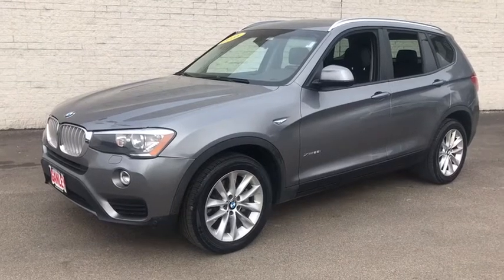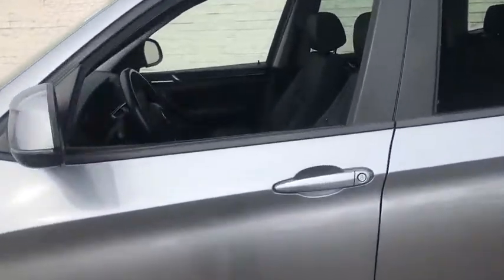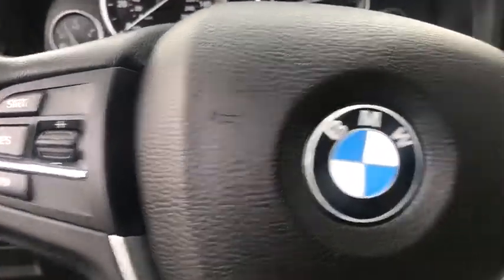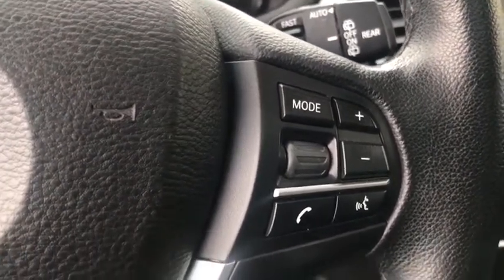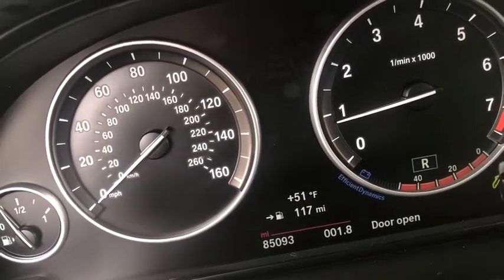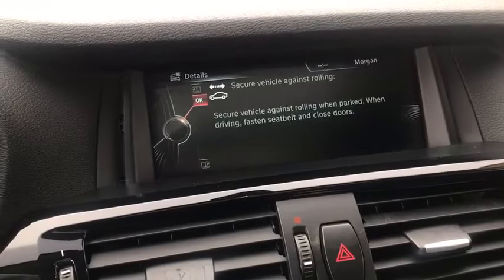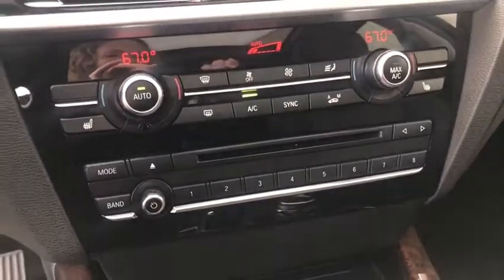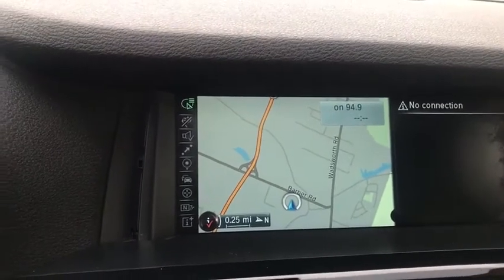2016 BMW X3 Norton, Wadsworth, Akron, Copley, Barberton, OH 31884P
Space Gray Metallic Used 2016 BMW X3 available in Norton, Ohio at Ganley Ford. Servicing the Wadsworth, Akron, Copley, Barberton, OH area.

Ganley Ford
2835 Barber Rd

***NAVIGATION*** BLUETOOTH, STEERING WHEEL CONTROLS, ***AWD***, ***HEATED FRONT SEATING***, POWER DRIVERS SEAT, ***DRIVERS MEMORY SETTINGS***, ***PANORAMIC ROOF***, POWER PASSENGER SEAT. Clean CARFAX. Priced below KBB Fair Purchase Price! 21/28 City/Highway MPGbrbrGanley Ford in Barberton proudly serves Norton, Wadsworth, Medina, Fairlawn, Montrose, Green, Canton, Youngstown, Copley, Akron and all the surrounding areas.brReviews:br  * Strong performance and fuel economy from any of its three available engines; high-quality cabin looks and feels expensive; generous passenger and cargo room for the segment; responsive handling bettered only by pricier sport-tuned rivals; top-notch crash-test scores. Source: EdmundsbrAwards:br  * JD Power Vehicle Dependability Study